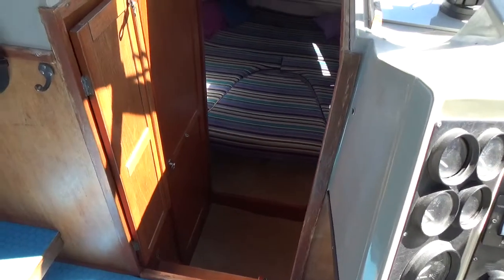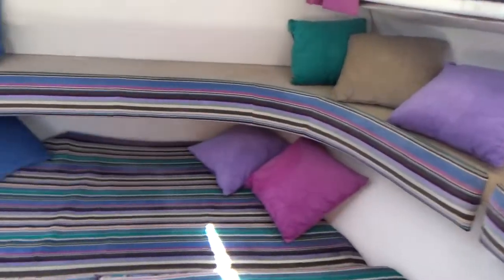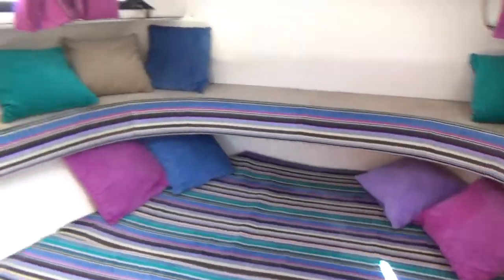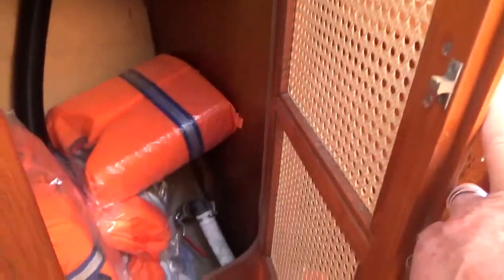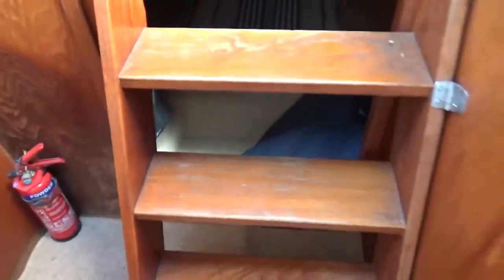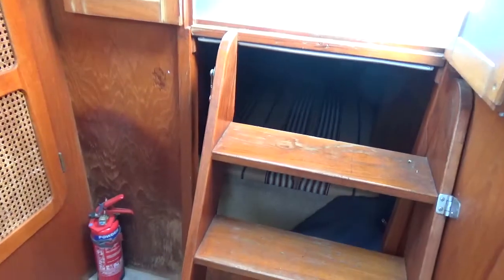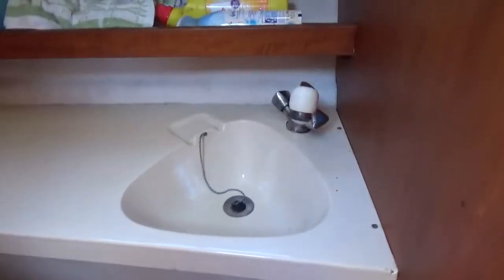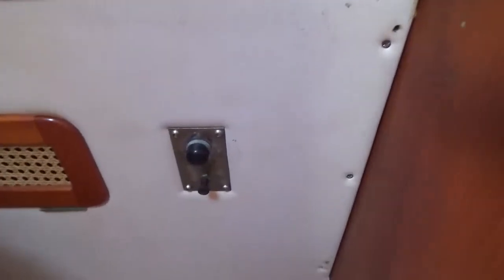Fjord Touring 930CC Centre Cabin - Boatshed - Boat Ref#314175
Fjord Touring 930CC Centre Cabin for sale with Boatshed Cornwall Photos and video taken by Boatshed Cornwall